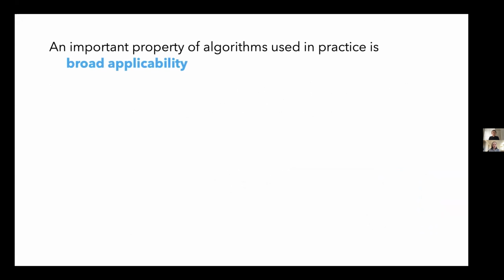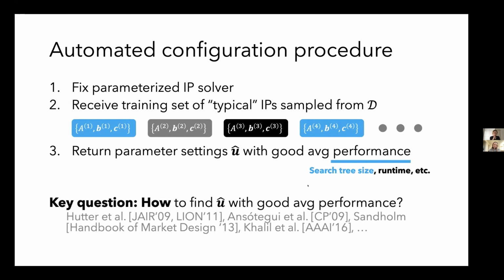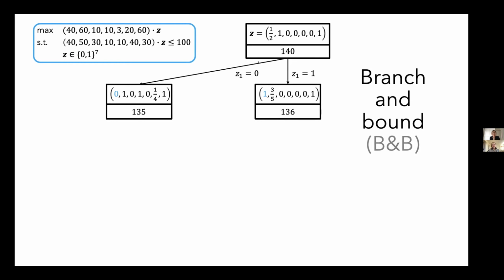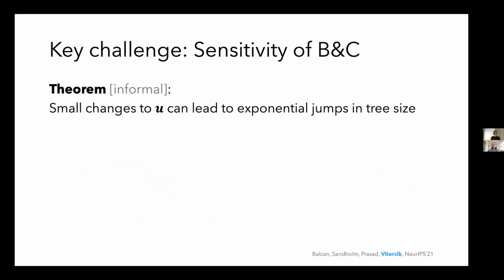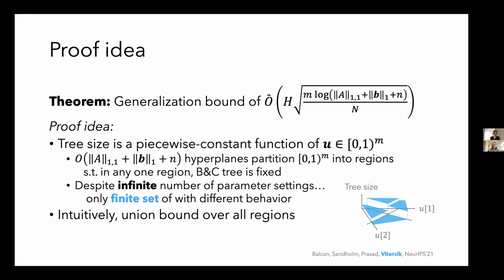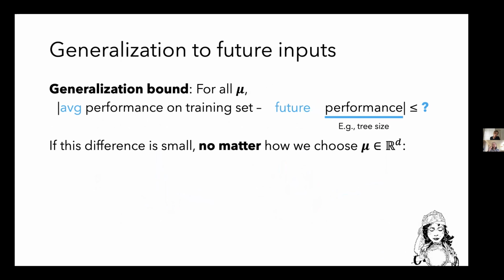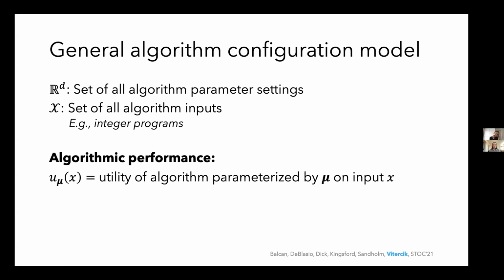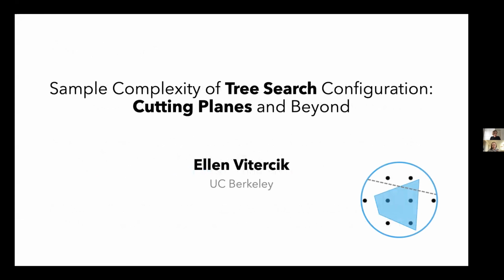Sample Complexity of Tree Search Configuration: Cutting Planes and Beyond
The AAAI Workshop on Machine Learning for Operations Research (ML4OR) builds on the recent momentum towards establishing modern ML methods as a “first-class citizen" at all levels of the OR and toolkit.

ML4OR will serve as an interdisciplinary forum for researchers in both fields to discuss technical issues at this interface and present ML approaches that apply to basic OR building blocks (e.g., integer programming solvers) or specific applications.
Invited Speaker: Ellen Vitercik
Title: Sample Complexity of Tree Search Configuration: Cutting Planes and Beyond